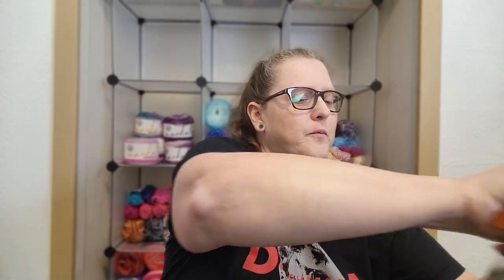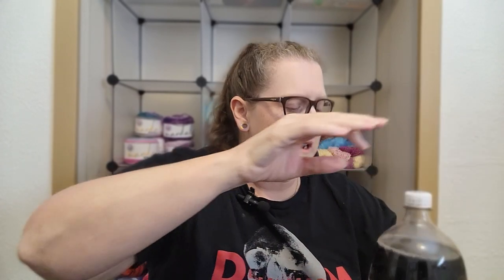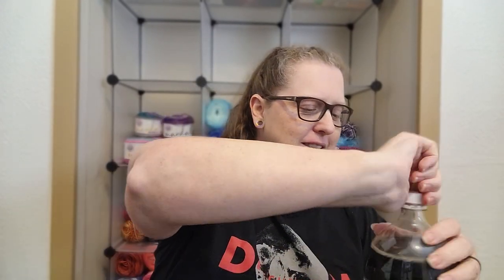Coke and Root Beer Equals Dr. Pepper?!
What?! Can you make Dr. Pepper from Coke and root beer? Join me and find out!

🎈Song : Daystar - SOSO /

Chapters:
Hey Guys 0:00
Today's Video 0:11
Where the Idea Came From 0:26
What Are We Doing 1:05
Making Our Drink 2:15
Taste Test Time! 4:37
Mrs. Mix A Lot 5:57
What I Think 7:19
Gravity Works 7:53